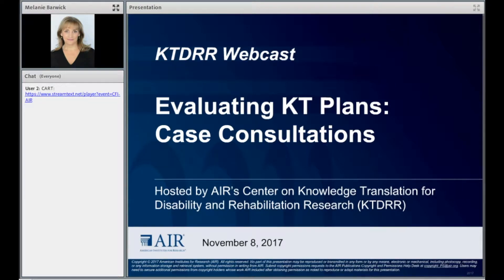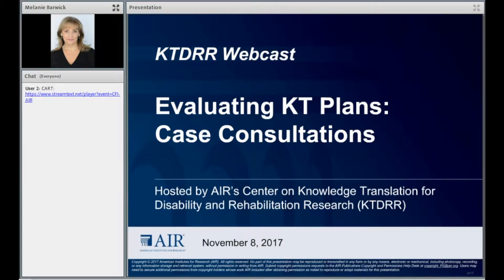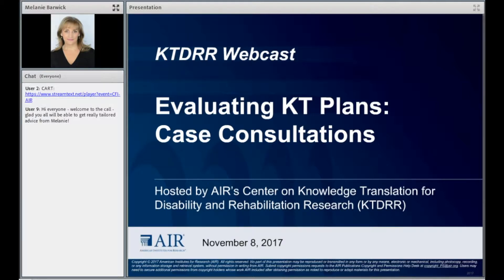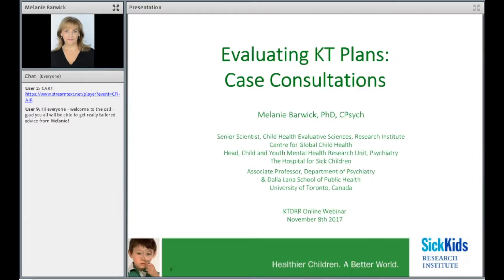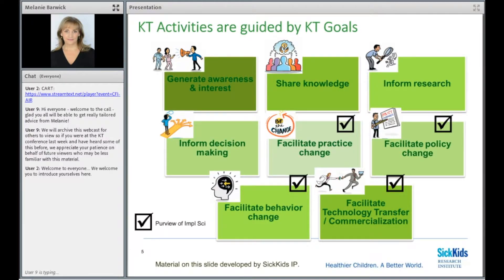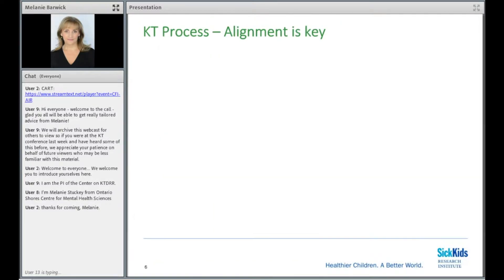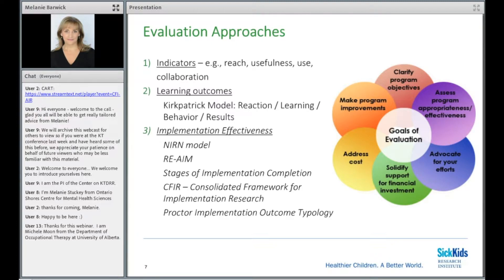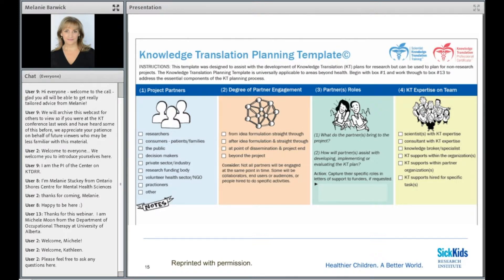[Webcast 44] KT Planning to Implementation to Outcomes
As a follow-up to her KT Conference presentation on November 3, 2017, Melanie Barwick was available to assist NIDILRR grantees on KT planning and measurement, using the KT Planning Template© (KTPT). One activity of the Center on KTDRR has been to work with grantees on use of the KTPT as a planning tool. Dr. Barwick briefly describes the purpose and use of the KTPT, and primarily focused on responding to grantee experiences using this tool for planning, implementation, and measuring outcomes.